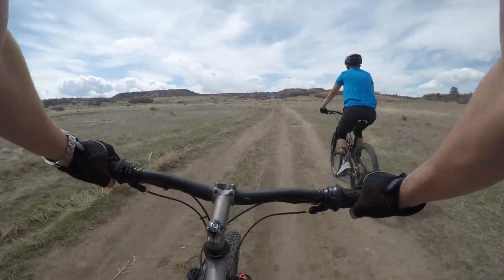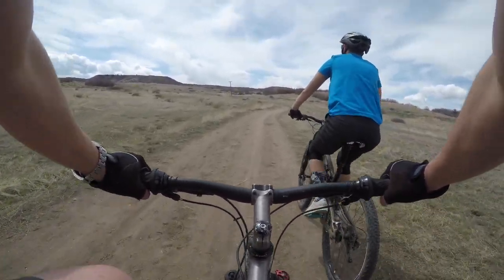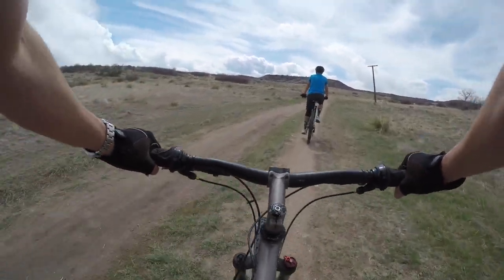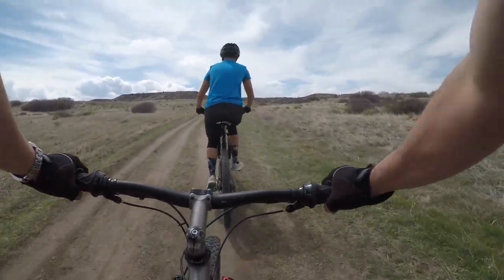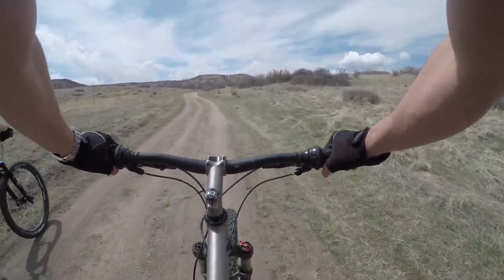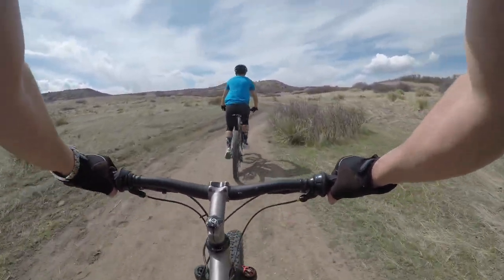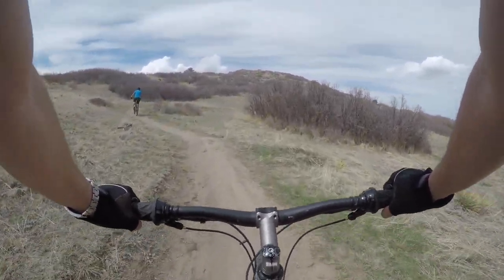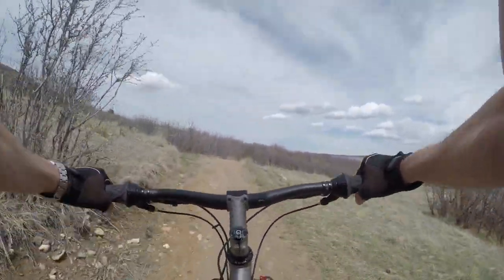Mountain Biking Hidden Mesa, Colorado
Passing the time during this pandemic.